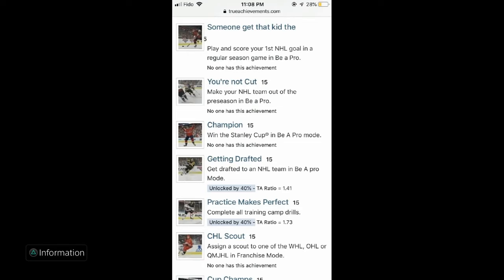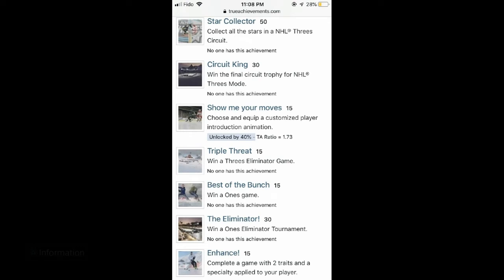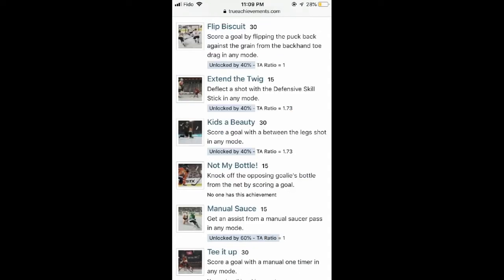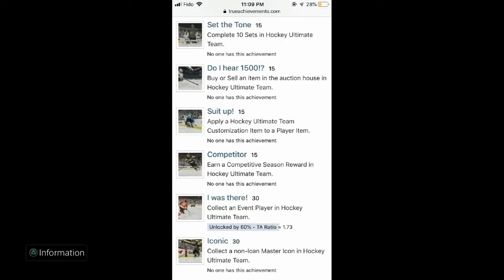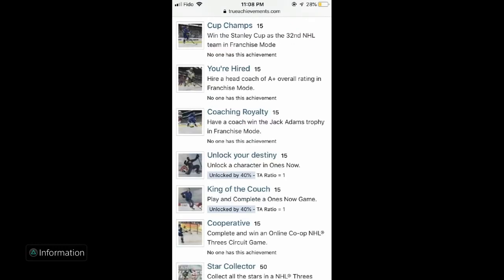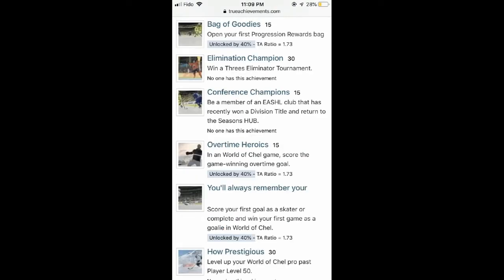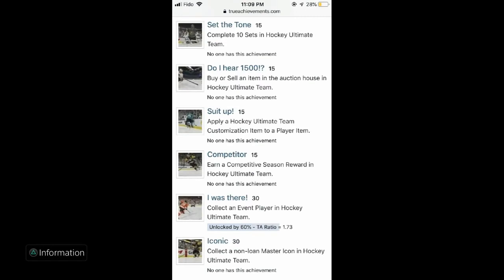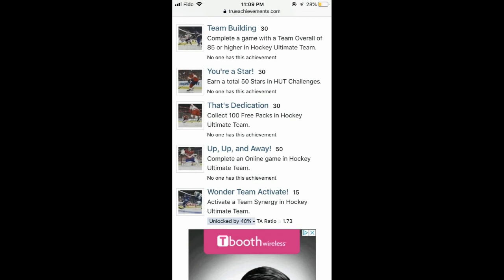ALL NHL 20 TROPHIES AND ACHIEVEMENTS